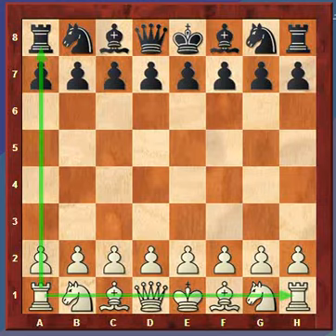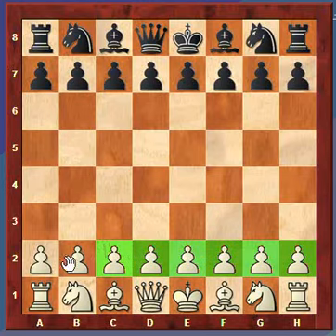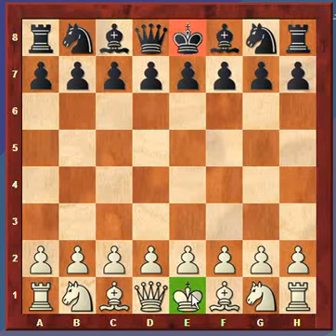Chess Lesson #1, Part A (An Introduction to Chess)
Chess Introduction.  The object of Chess, the names of the different Pieces, and initial setup.